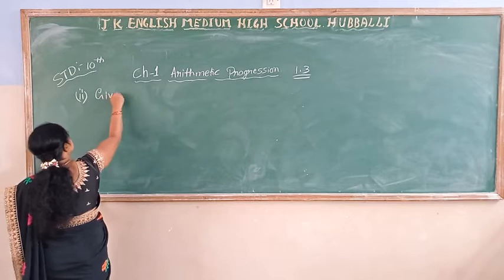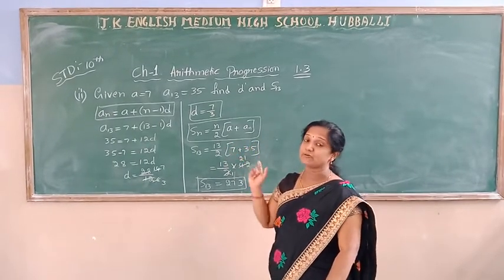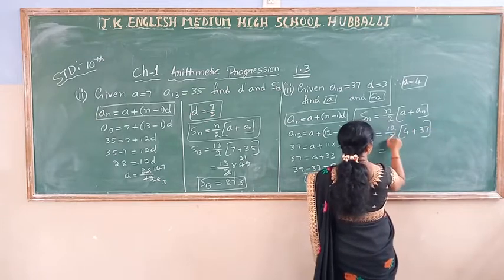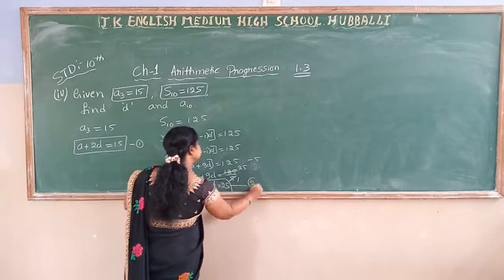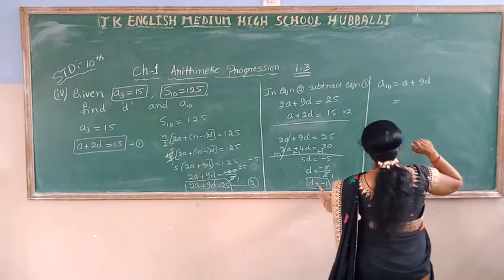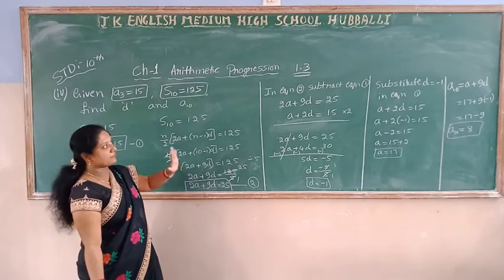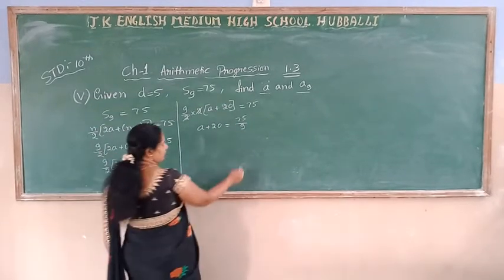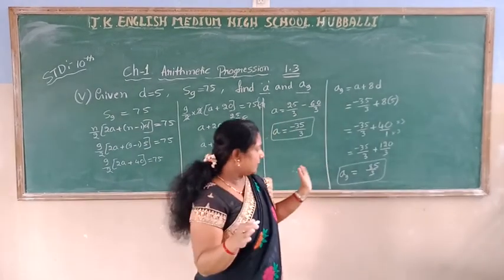Std 10 th mathematics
Chapter 1 Arithmetic progression exercise 1.3